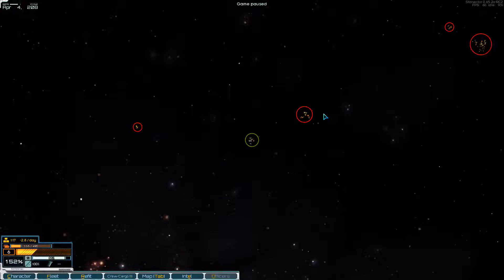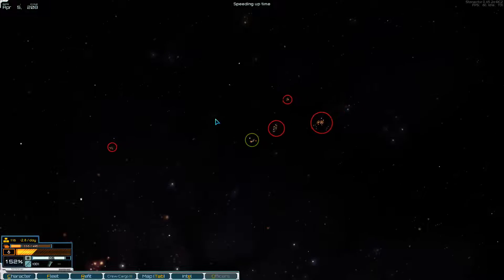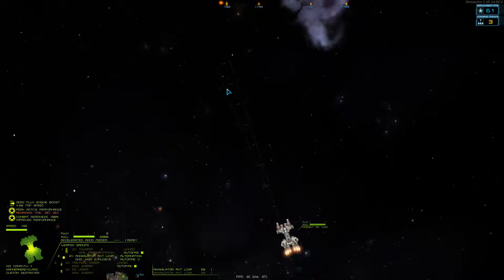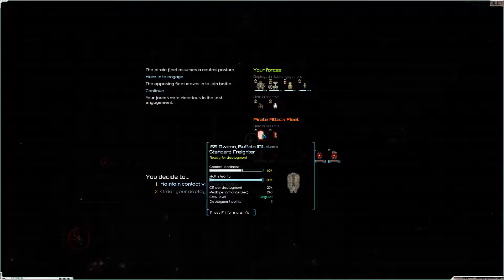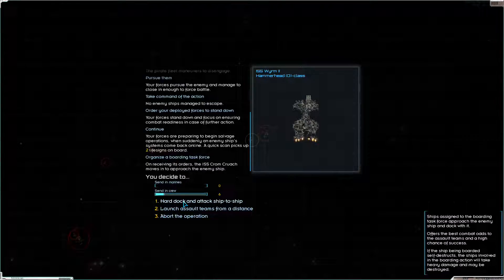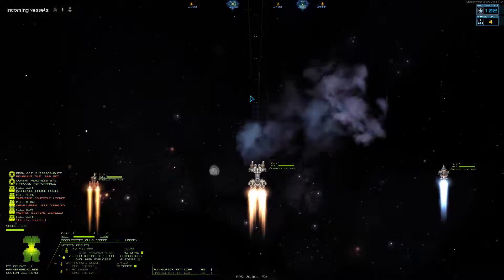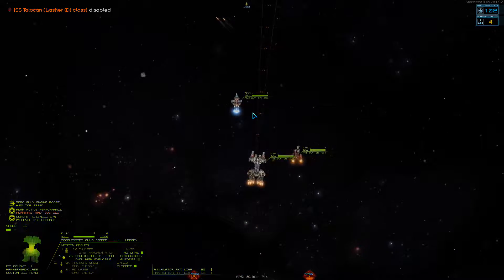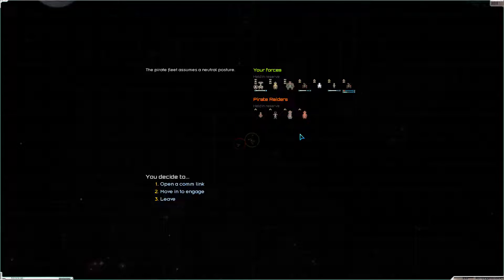Let's Play: Starsector (0.65.2a) #39 - Risk Management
Let's Play: Starsector (0.65.2a release version, vanilla)

Starsector is an open-world single-player space-combat game with roleplaying, exploration and economics. you take the role of a space captain seeking fortune and glory however you choose. Starsector is currently in development by Fractal Softworks.